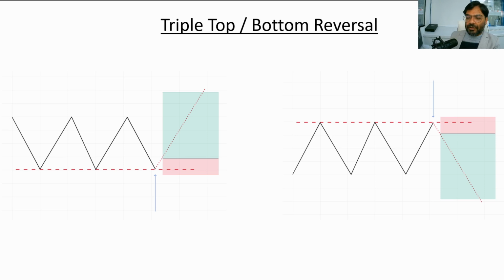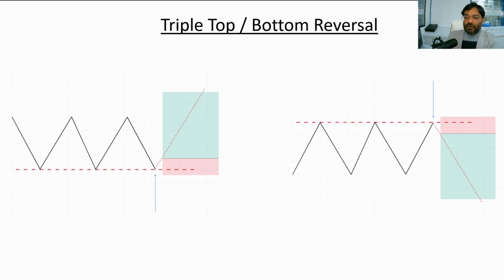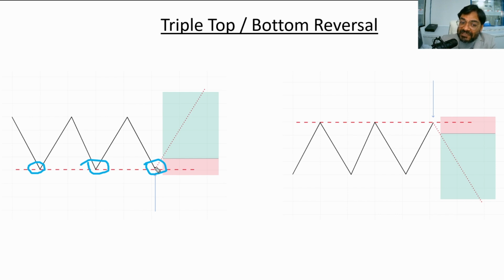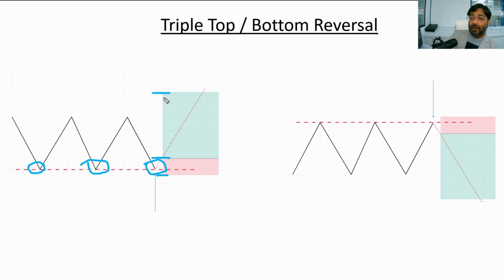7 Three Touch Reversal